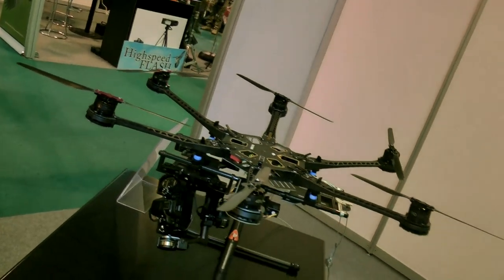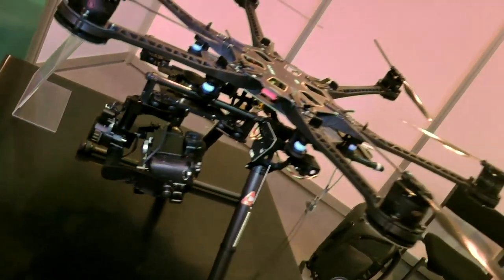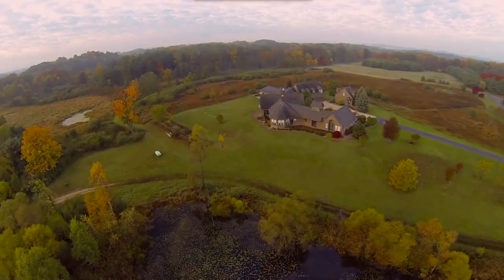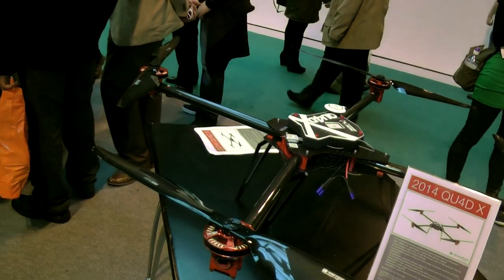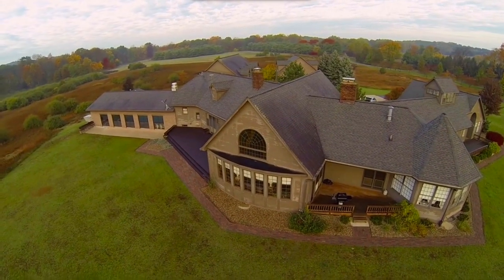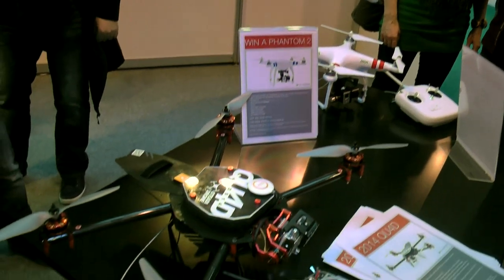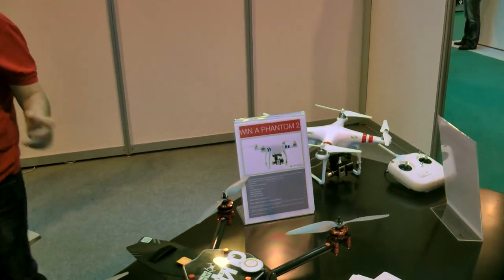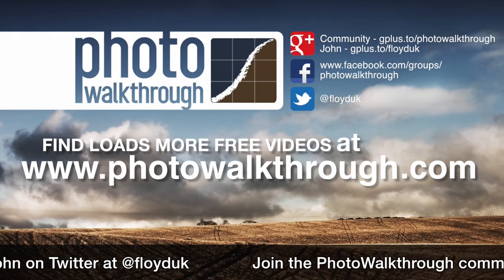PW212 Droneflight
If you love photography and remote control gadgets you're going to LOVE this. Droneflight offer a range of professional and semi-pro drones designed for carrying cameras of various sizes and weights. Guaranteed to bring out the small boy in all of us. From the UK Photography Show 2014 in Birmingham.